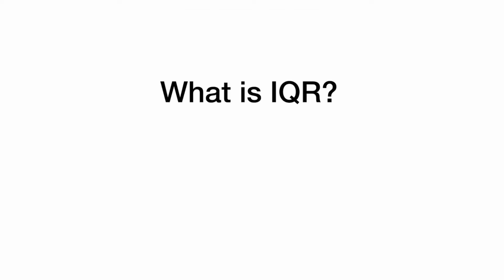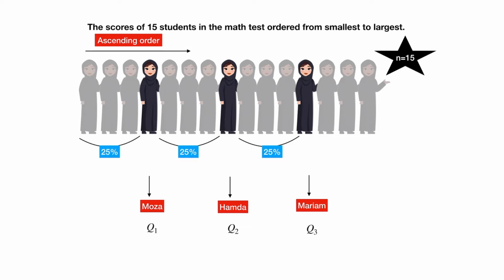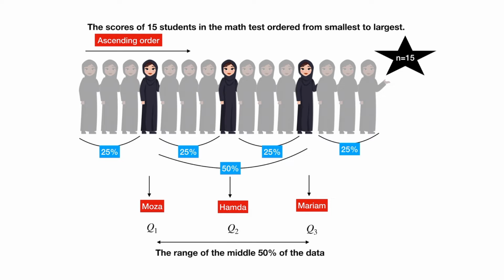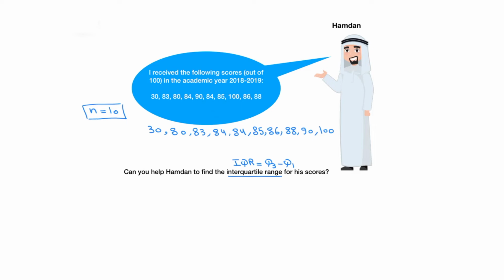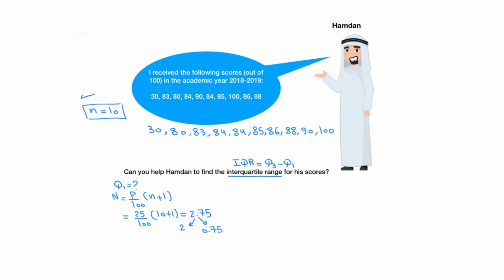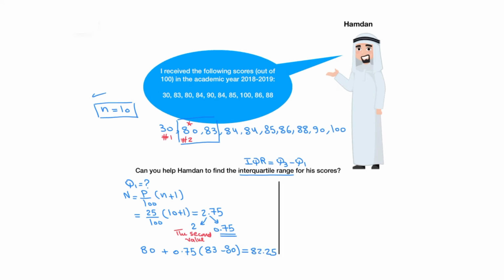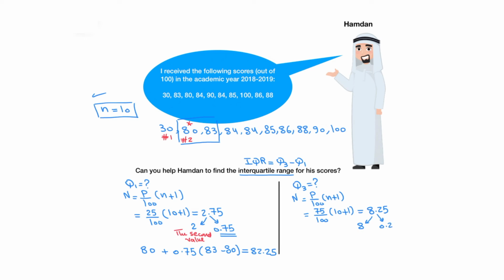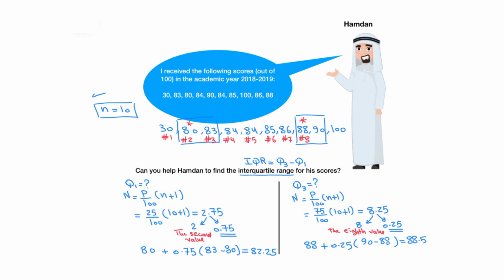Interquartile Range_IQR